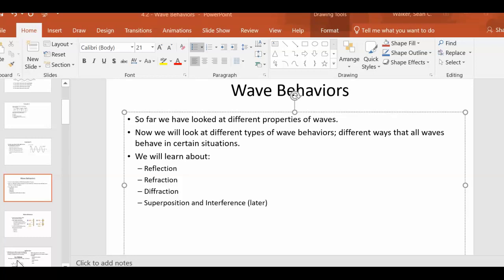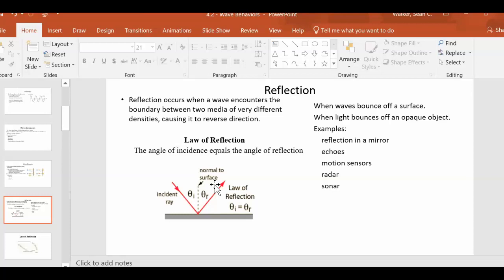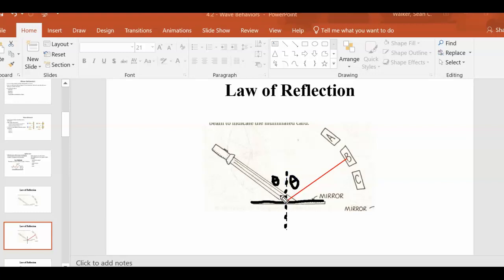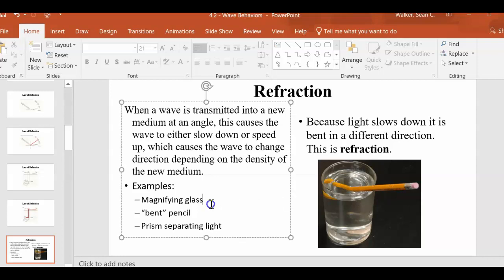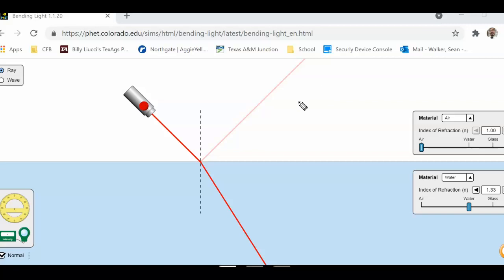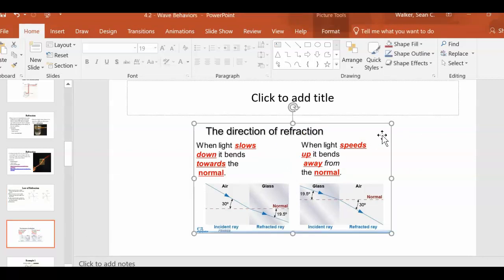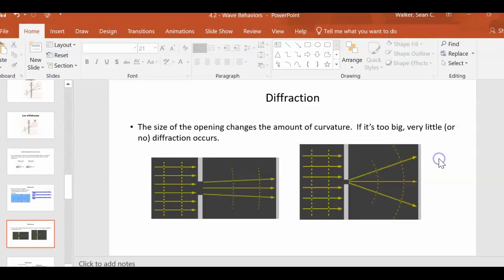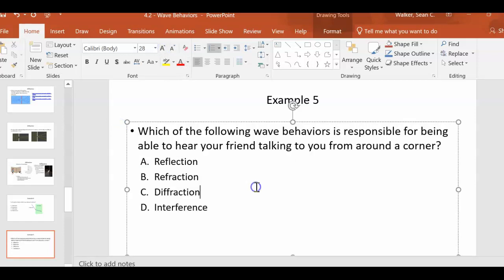4.2 - Wave Behaviors Part 1